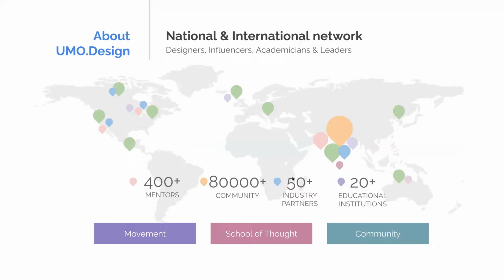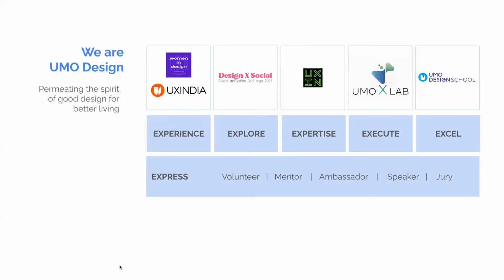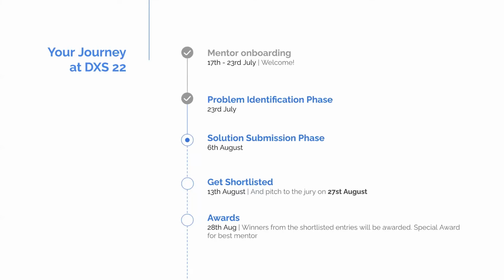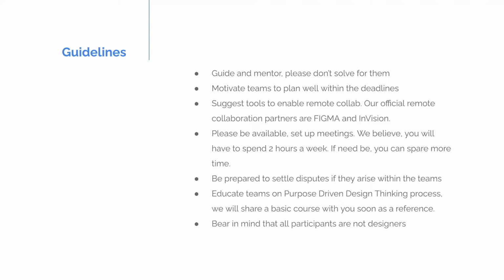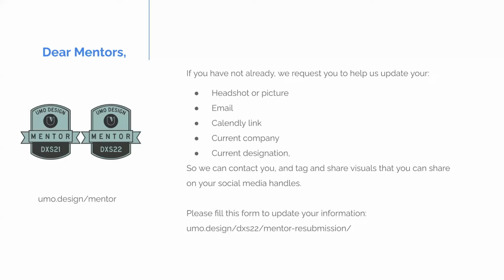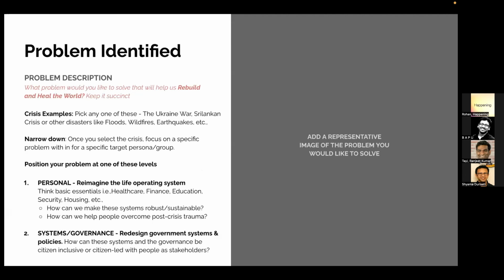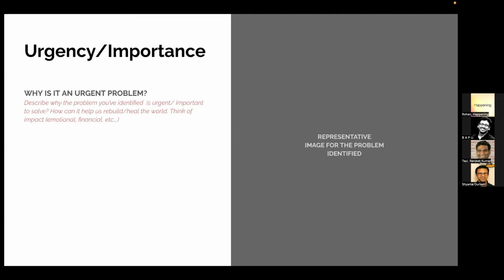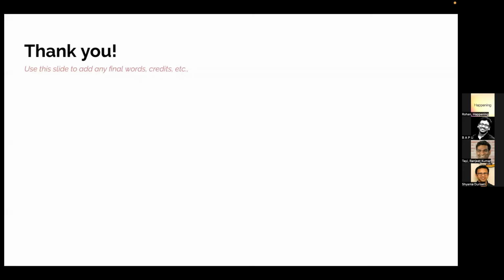Design X Social 2022 | Mentor session 03 • Q&A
Over the years, Design X Social has been successful, all thanks to our super-supportive mentor community, which continues to grow by the day.
This year, we welcomed our mentors at Mentor Induction sessions held on June 25th & July 2nd. We discussed the theme for this year’s challenge and recommendations for guiding teams. We concluded each session by answering queries from our incoming mentors.